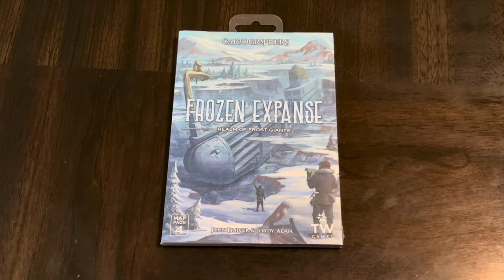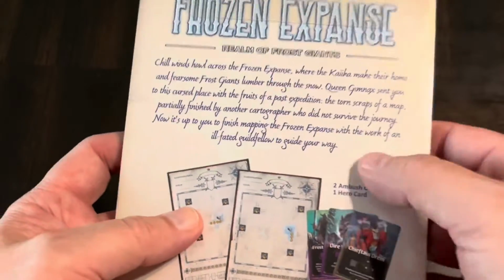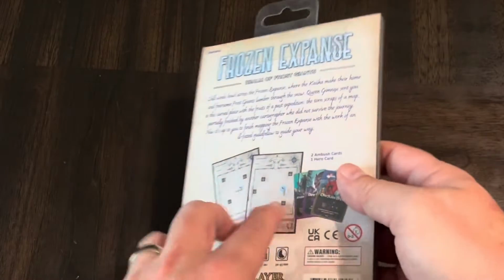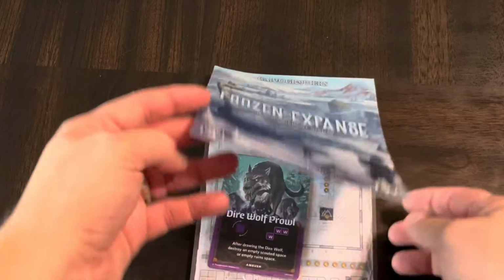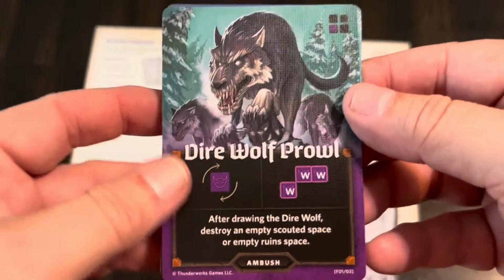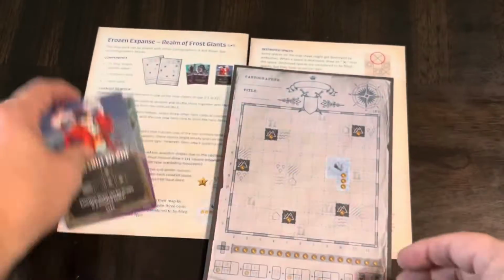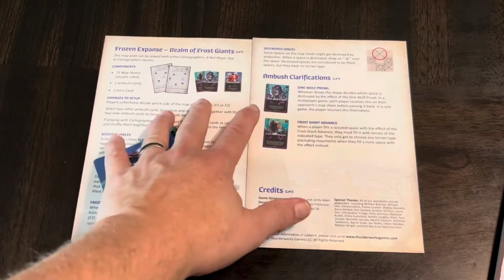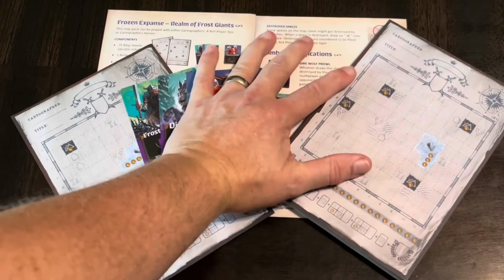Sci-Fi Fantasy Saturday - Cartographers: Frozen Expanse, Map Pack 4 (Thunderworks)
EXPANSION: Frozen Expanse, Realm of Frost Giants is an expansion compatible with Cartographers and Cartographers Heroes.

75 DOUBLE-SIDED MAP SHEETS: Featuring scouted spaces that are pre-marked with terrain types. Plus, a mysterious frozen lake where players can gain bonus coins!

NEW CARDS: Chilling new monster ambush challenges! Plus, a Kaiika Chieftain Hero asserts a unique attack pattern to defend against monsters.

EXPLORE NEW REALMS: Queen Gimnax sent you to this cursed and frigid place with the fruits of a past expedition: the torn scraps of a map, partially finished by another cartographer who did not survive the journey. It's up to you to finish the job…

1-75 Players, 30-45 Minutes, Ages 10+